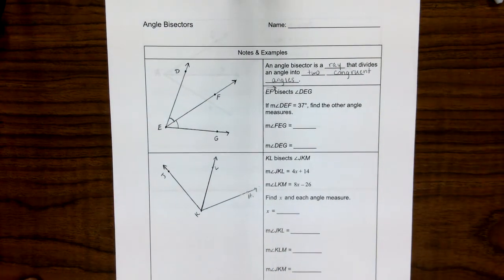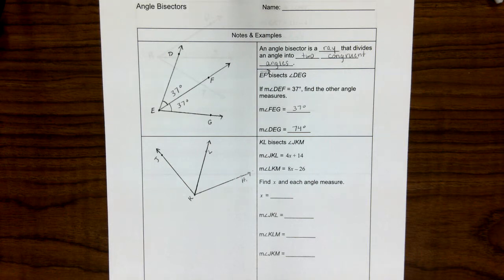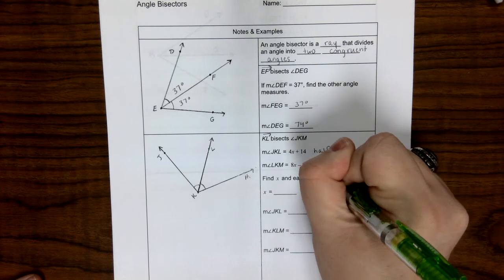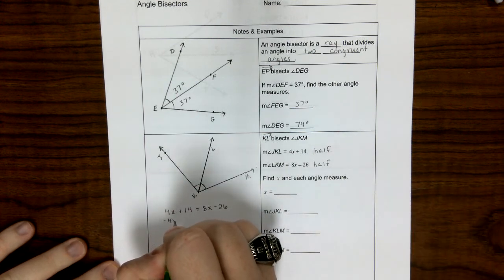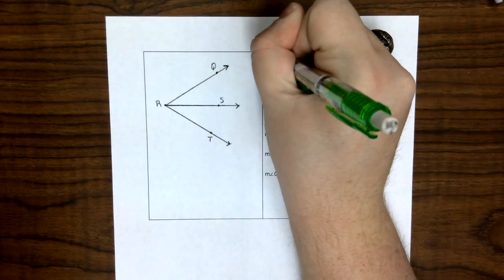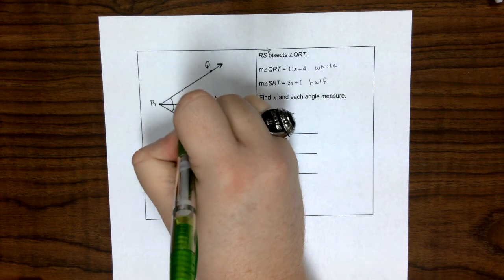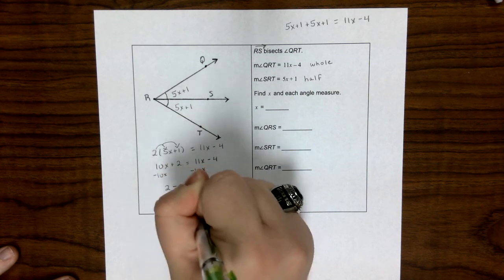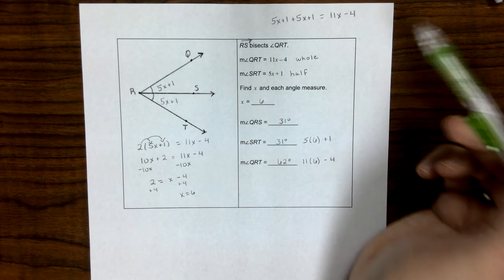Angle Bisectors Video Lesson